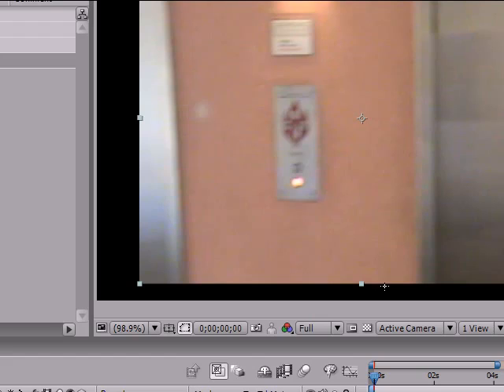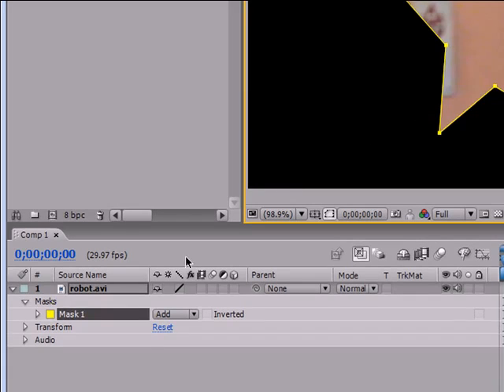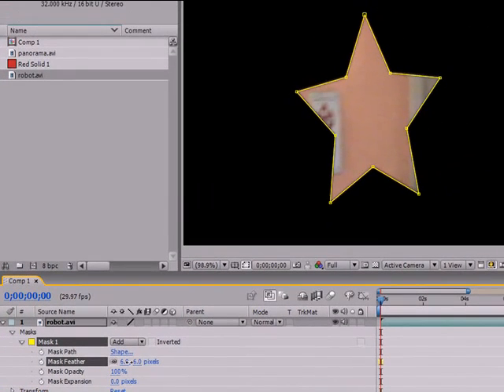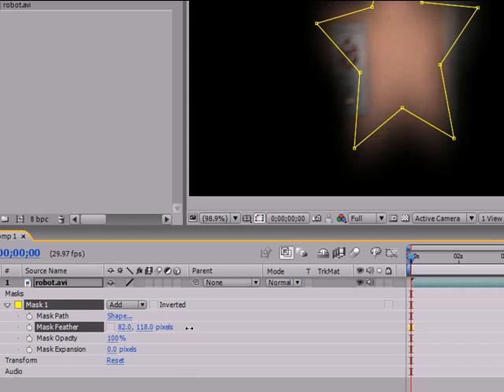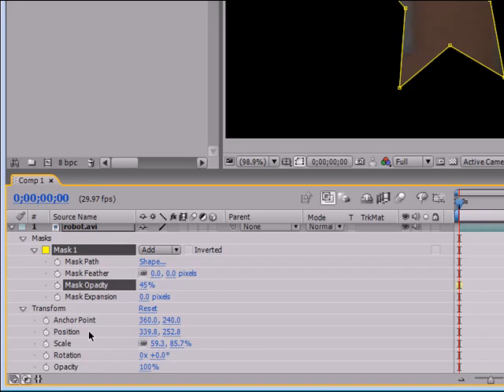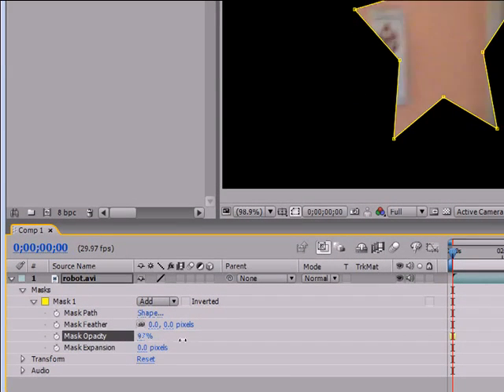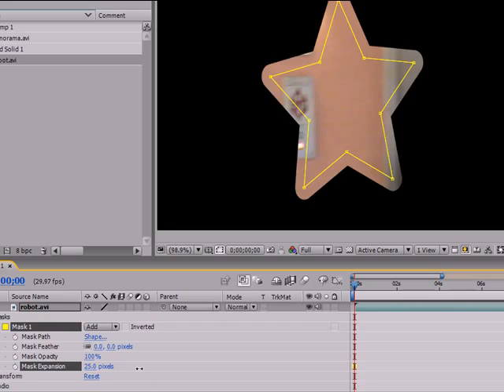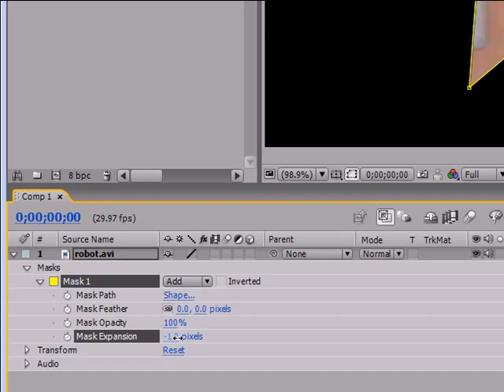After Effects Tutorial - Editing Mask Properties